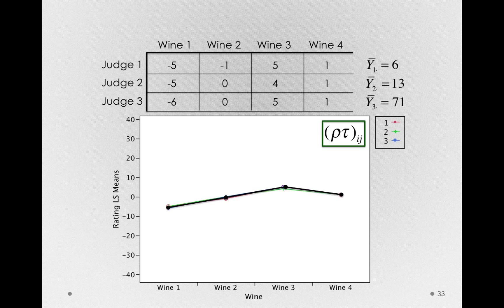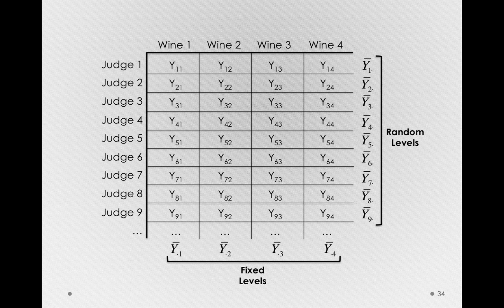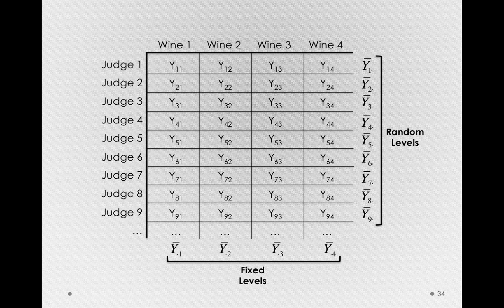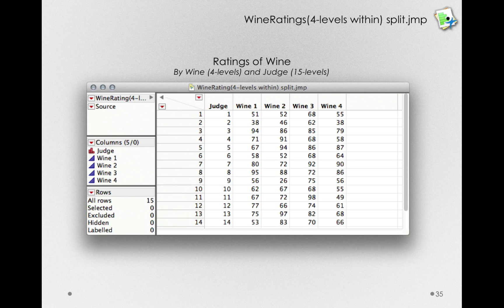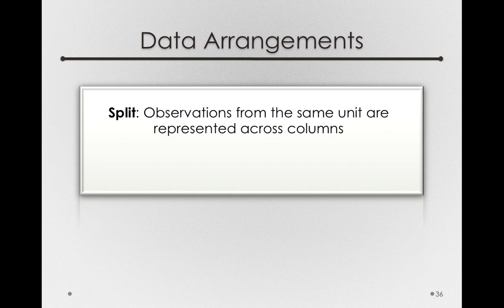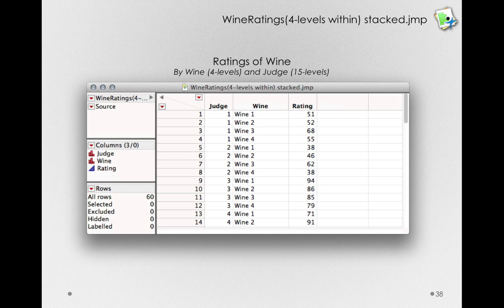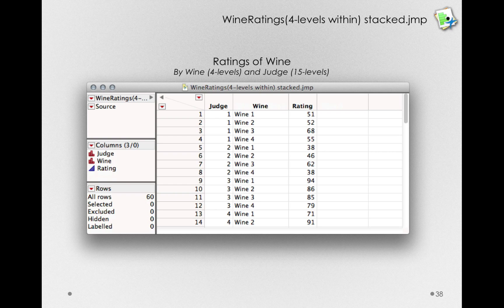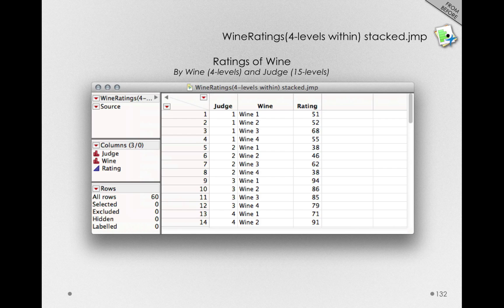Data Arrangements, Stacked and Split Data (Module 2 8 5)